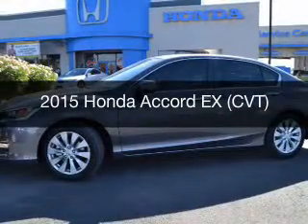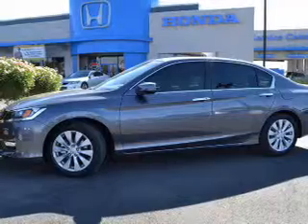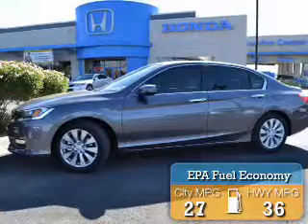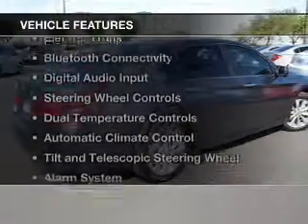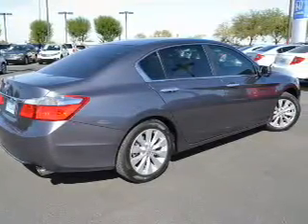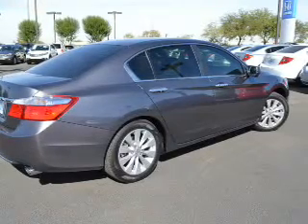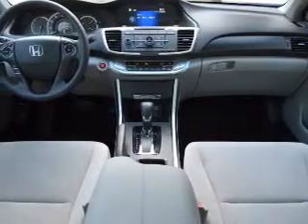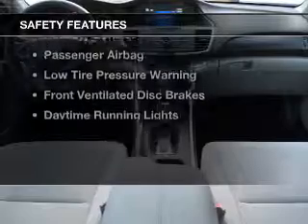2015 Honda Accord - AVONDALE AZ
Year: 2015
Make: Honda
Model: Accord
Trim: EX (CVT)
Engine: 2.4 liter I-4
Transmission: Automatic
Color: Modern Steel
Mileage: 14
Address:
10151 W PAPAGO FWY